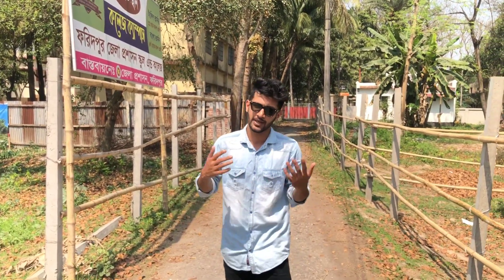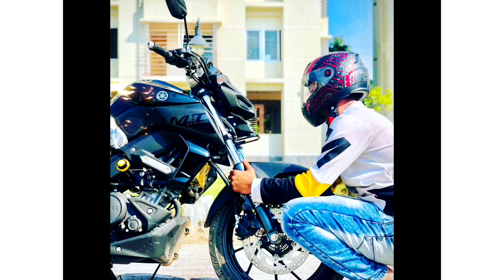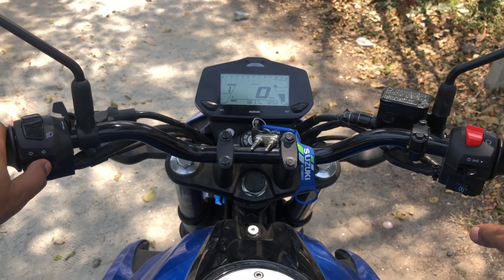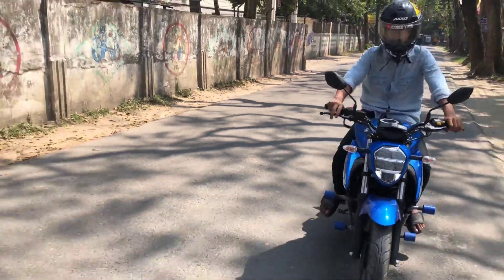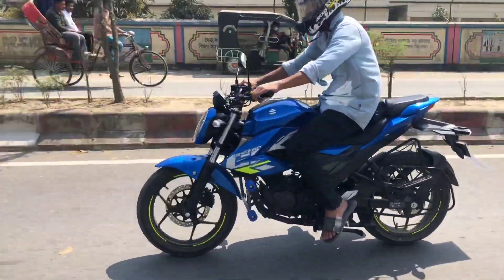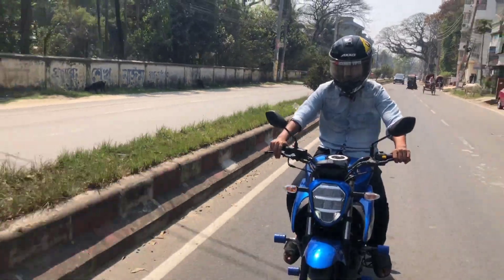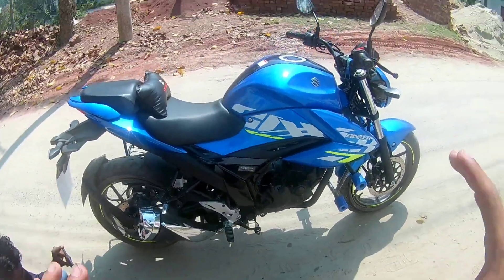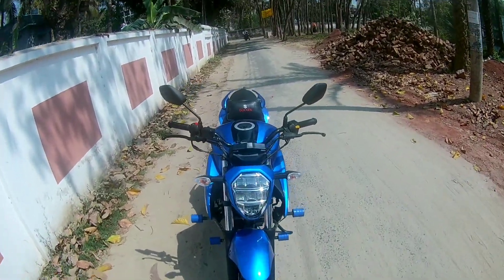SUZUKI GIXXER 155 Carburetor || 2021 Version || Full Specification || Hooded Viper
Device : EKEN H9R